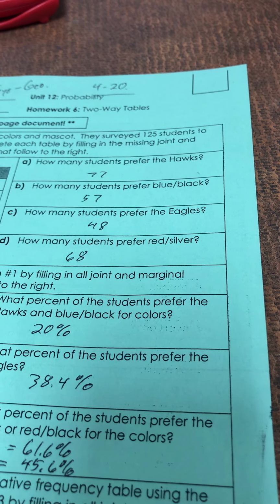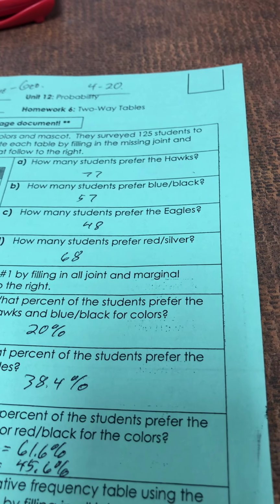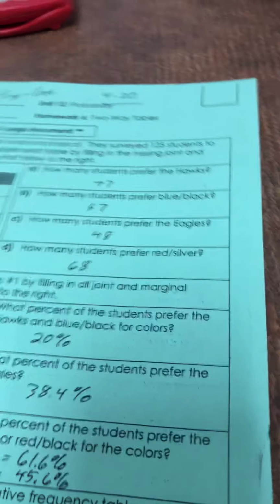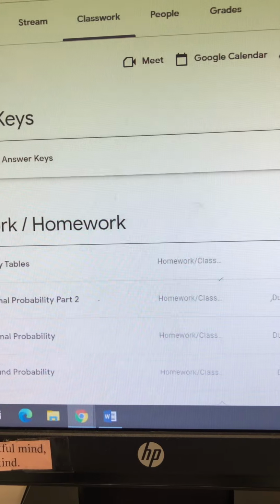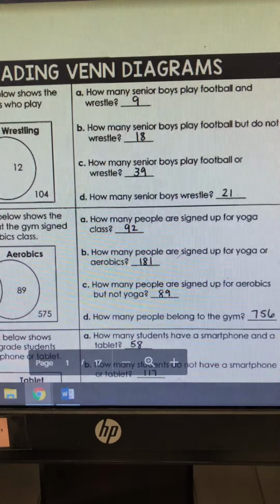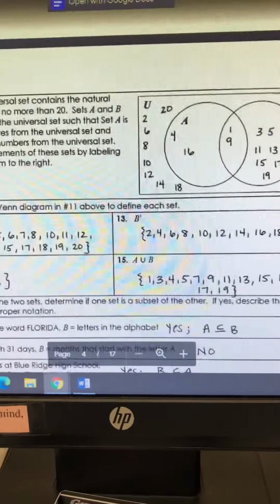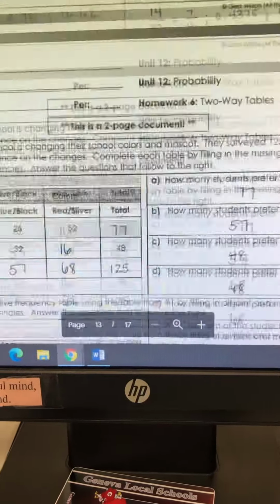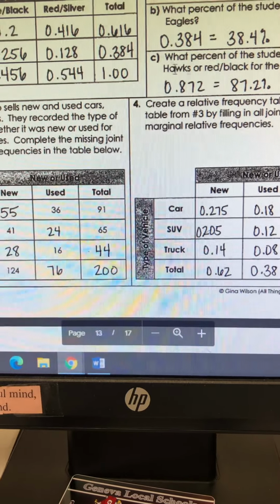April 20, 2021